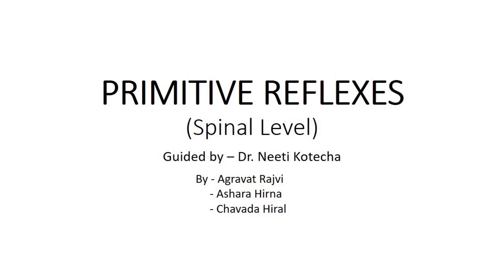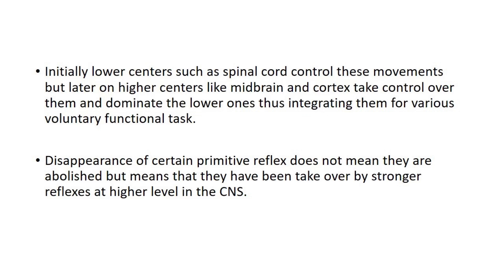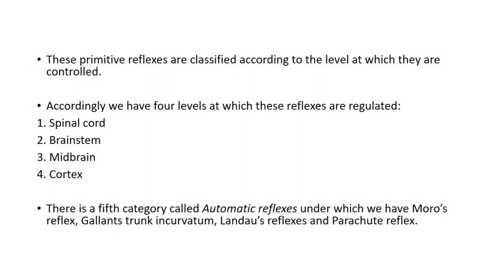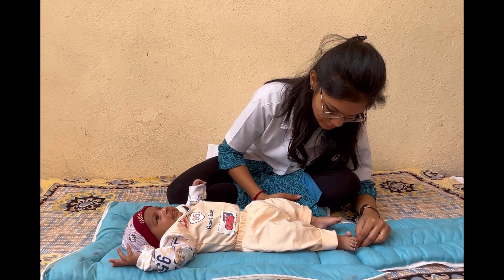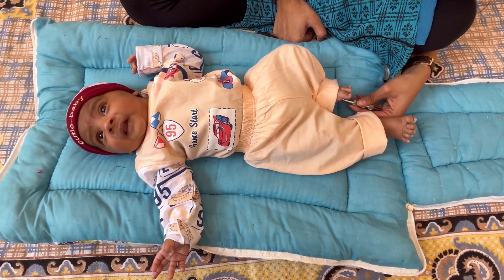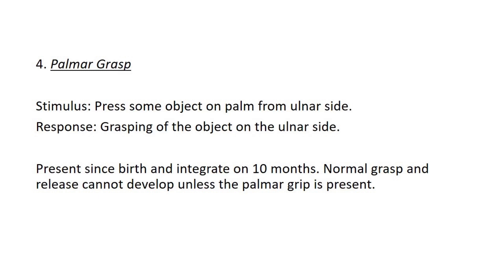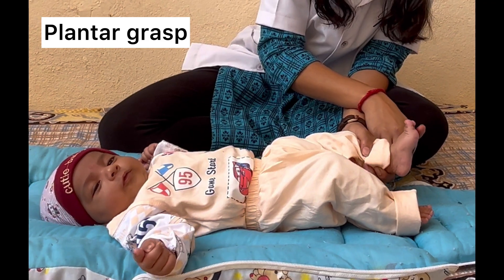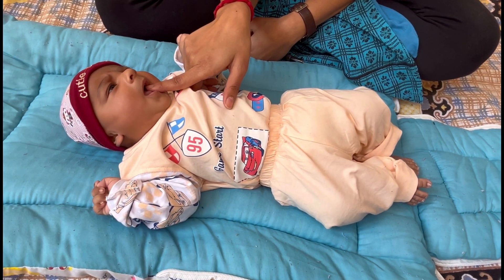Primitive reflexes spinal level